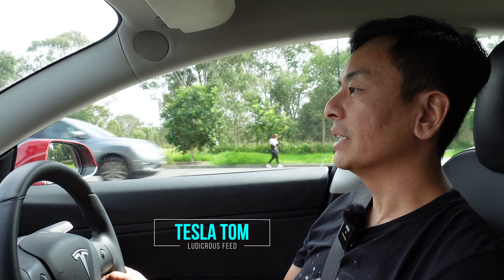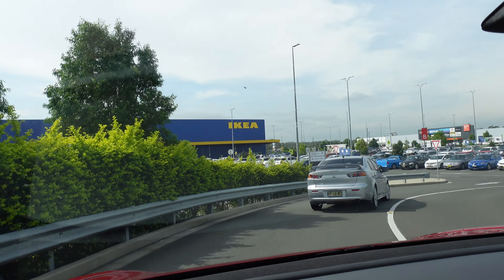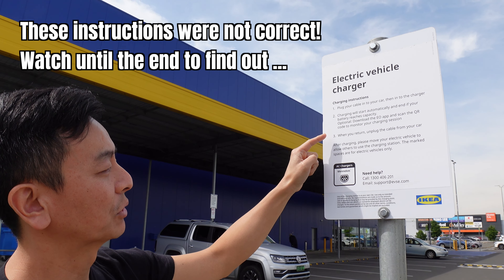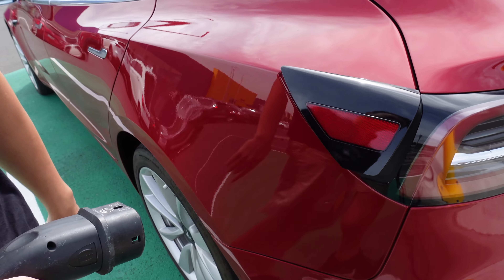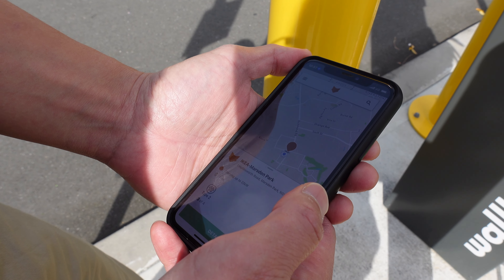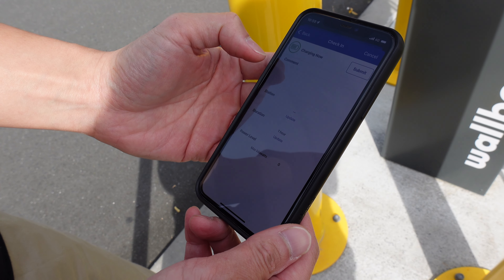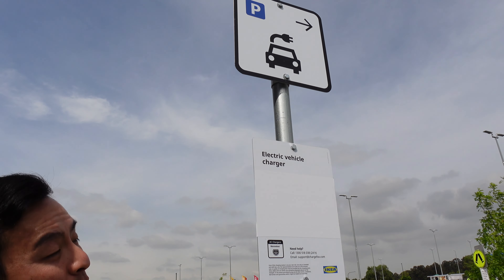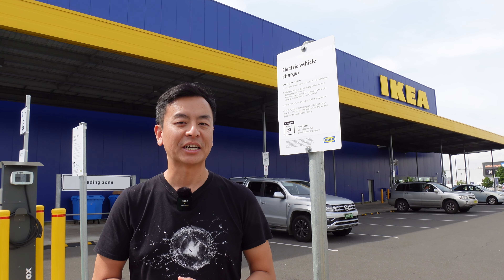IKEA: FREE EV CHARGING STATION REVIEW at Marsden Park Sydney Australia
Review of Free EV Charging Station at Ikea Marsden Park in Sydney, Australia | Tesla Tom | Ludicrous Feed
FREE IKEA TESLA EV CHARGING STATION REVIEW Marsden Pk Sydney Australia

00:00 Welcome to Marsden Park
01:16 Ikea Marsden Park
02:25 Start Charging
06:40 PlugShare Checkin
08:17 Stop Charging
09:08 Happy Charging!